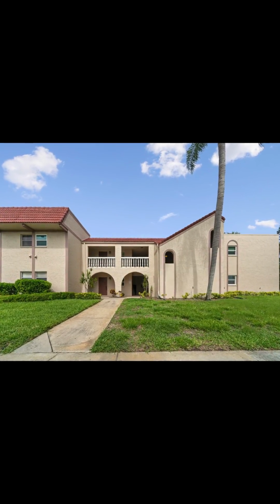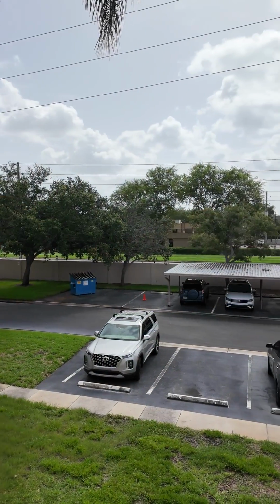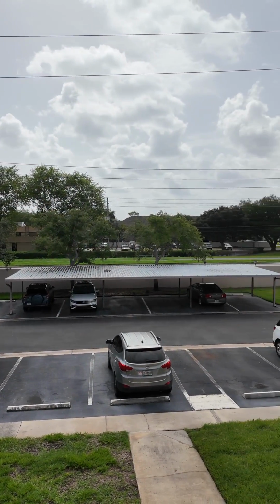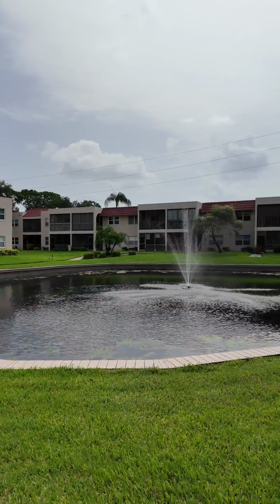9700 Starkey Road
Discover this charming second-story condominium featuring 1 bedroom and 1 bathroom, encompassing 700 square feet of comfortable living space. Immaculately maintained, the unit offers a private laundry room just outside, complete with additional storage. Relax on the balcony, which provides serene views of a tranquil pond with a fountain and the tennis courts. The beautiful community pool is only steps away.
Recent updates include a new water heater in 2023 and an AC system installed in 2022, ensuring your comfort and peace of mind.
This home is ideally located near shopping, restaurants, and parks. Enjoy nearby attractions such as Largo Central Park, the Performing Arts Center, Largo Botanical Gardens, and the stunning nearby beaches. With easy access to Tampa International Airport, St. Pete, Clearwater, and Tampa, you'll have endless opportunities for festivals, entertainment, and the arts. Experience the true Florida lifestyle!